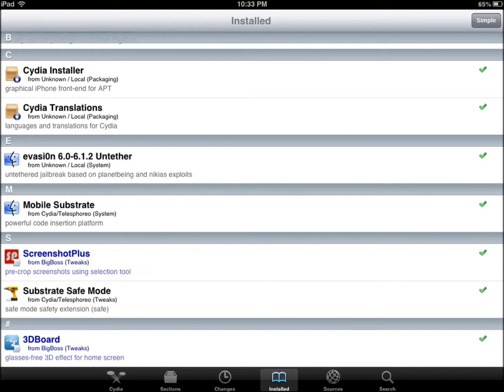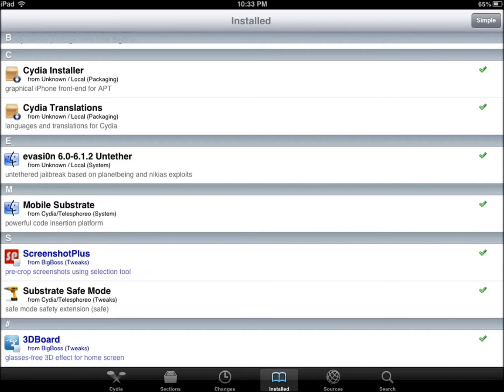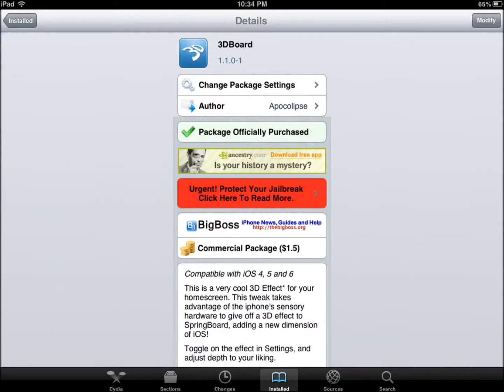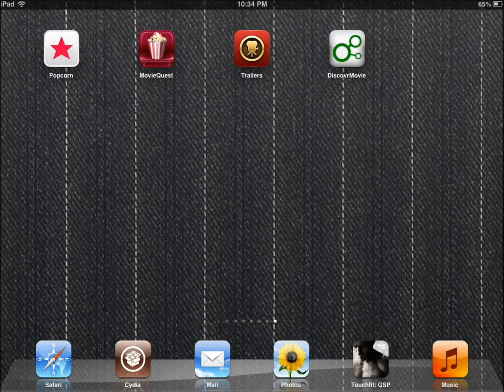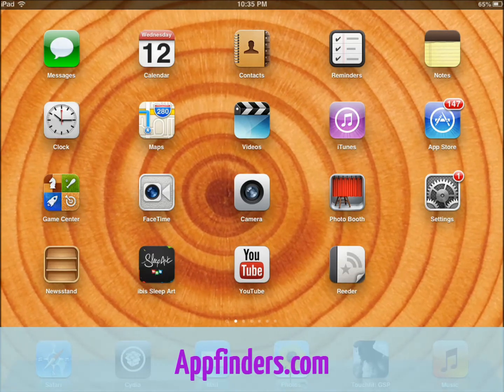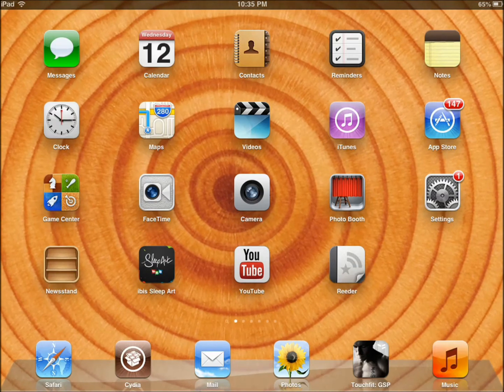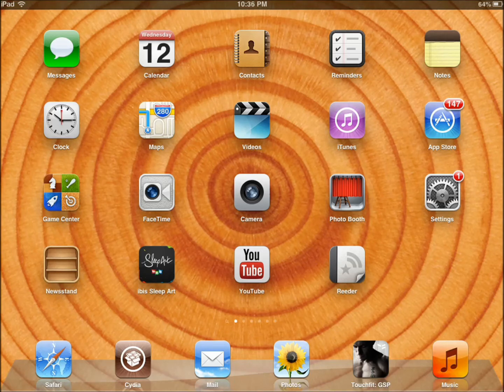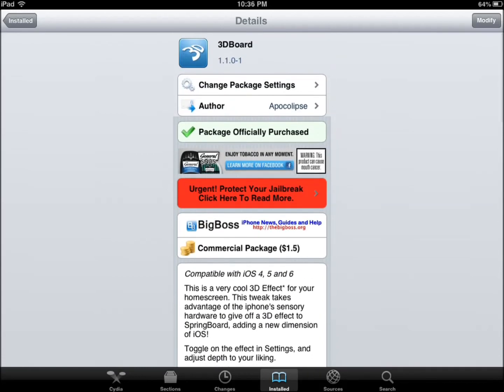3DBoard: Add iOS 7 3D Parallax Effect to iOS 6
3DBoard is a tweak that adds iOS 7's 3D floating icons effects to your iOS 6. Hard to show it well in this video. Not as polished as what you get in iOS 7.

You need a jailbroken device to use this.